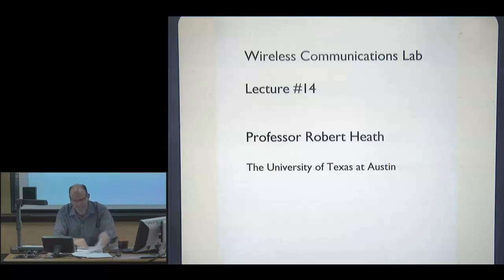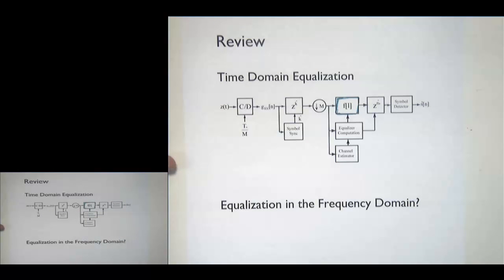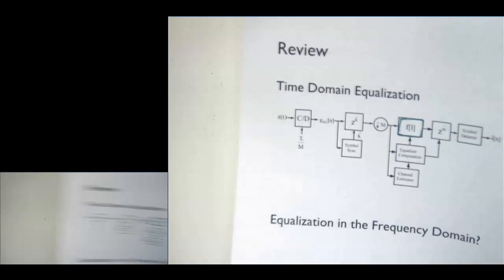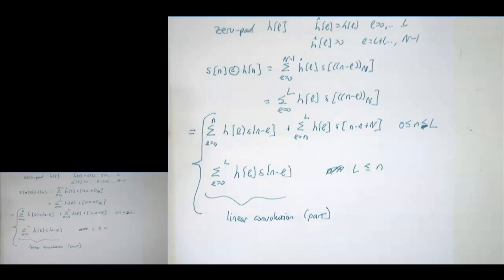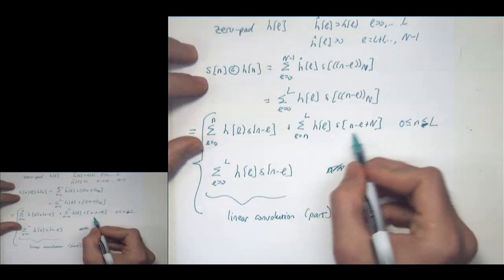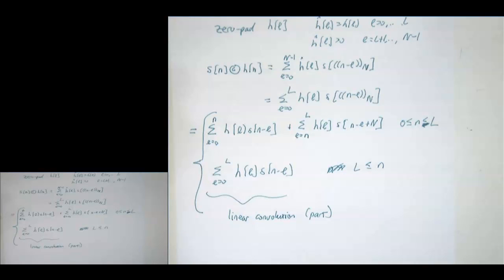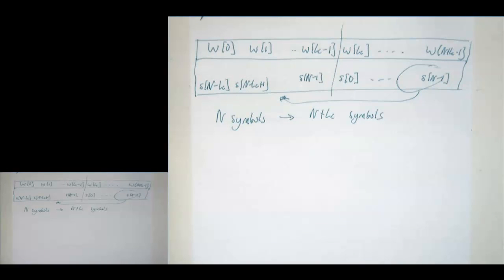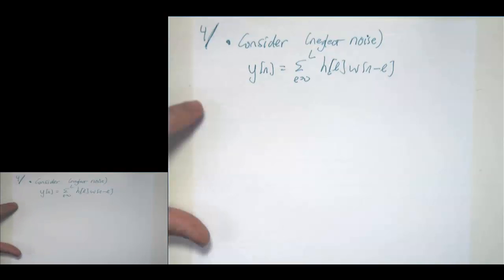EE 471C Wireless Lab Lecture 14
Lecture from the course EE 471C Wireless Communications Lab at UT Austin. This is an earlier version of the lectures where most lectures are handwritten.

Topics of this lecture include single carrier frequency domain equalization, OFDM, comparing time-domain equalization, SC-FDE, and OFDM